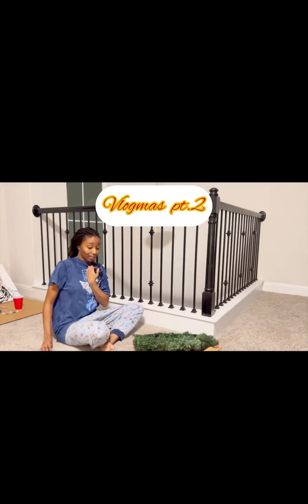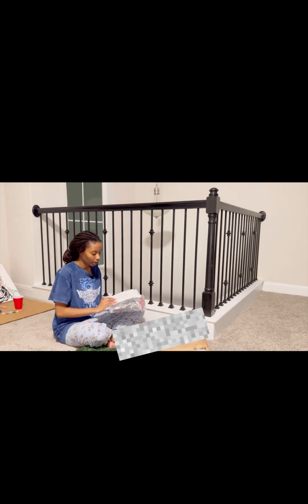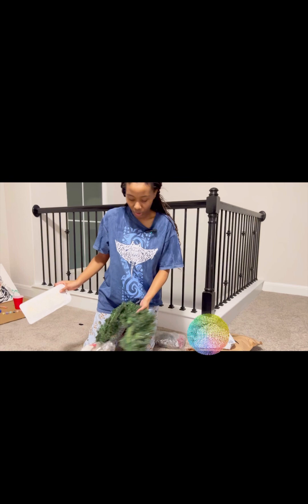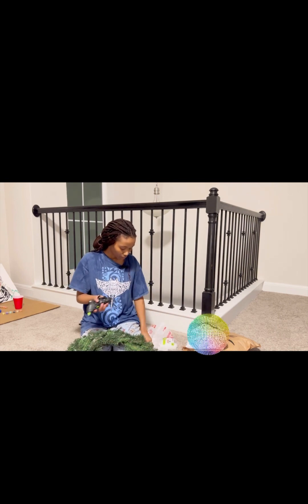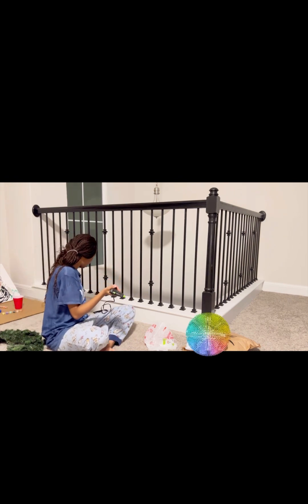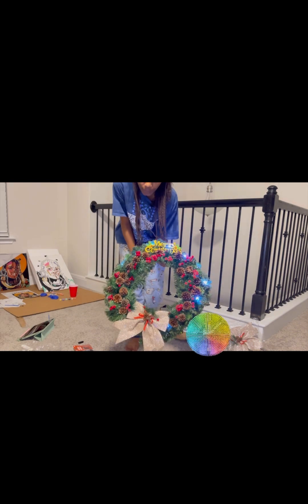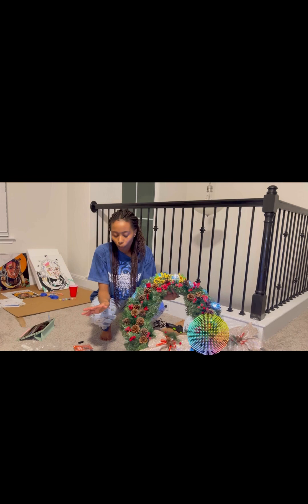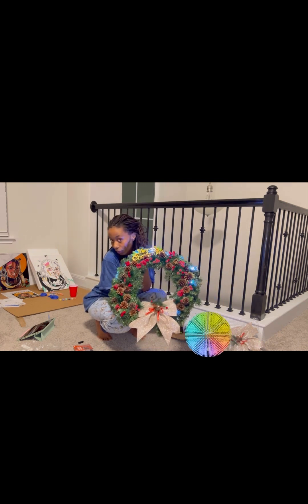Vlogmas day 2 ! 🎄🎅🏾🤶🏾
Musician: Rook1e